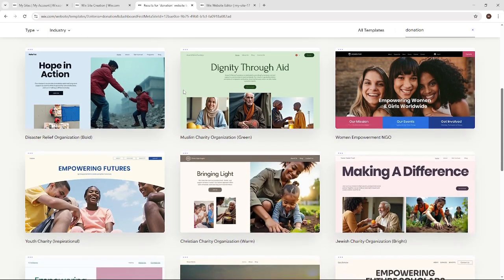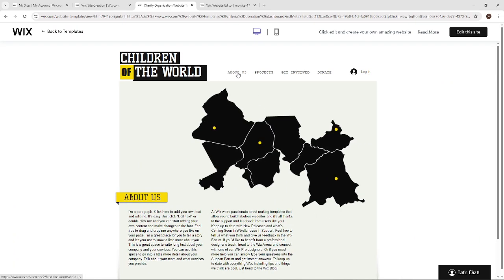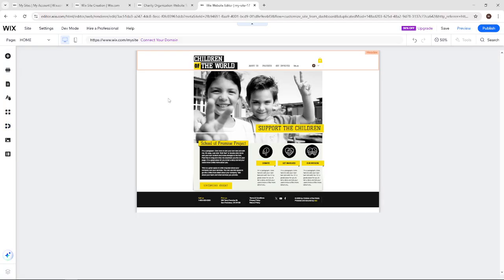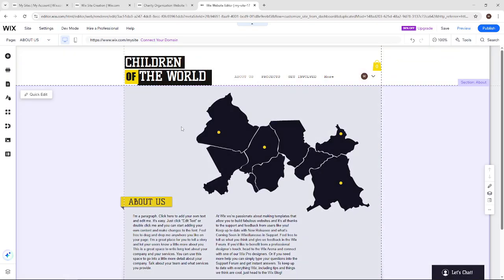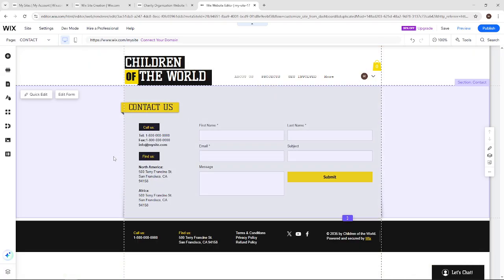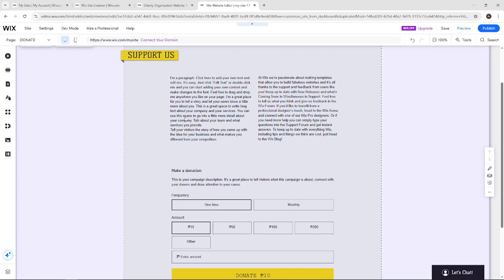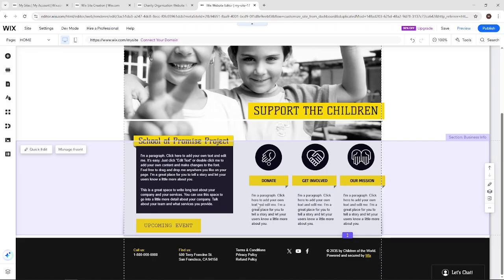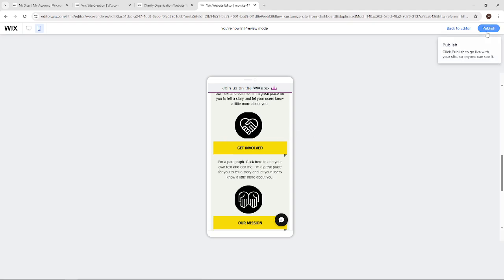How To Create Nonprofit Websites Using Wix [Donations]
In this 2026 step-by-step tutorial, you’ll learn how to build a professional nonprofit or charity website using Wix that accepts donations, shares your mission clearly, and helps supporters contribute easily. A strong nonprofit site isn’t just informational — it needs simple donation flows, trust-building pages, and automated tools that make giving effortless. With Wix, you can launch quickly without coding while still delivering a polished and secure experience for donors.

🔹 What You’ll Learn:

How To Choose A Nonprofit Friendly Template That Highlights Your Cause Clearly

How To Add Secure Donation Forms With One Time And Recurring Giving Options

How To Create Storytelling Pages That Show Impact And Build Trust With Visitors

How To Add Volunteer Signups, Events, And Community Sections

How To Track Donations, Supporters, And Campaign Results Inside Your Dashboard

How To Structure Calls To Action That Encourage More People To Give

By the end of this video, you’ll have a fully functional nonprofit website that inspires trust, accepts donations smoothly, and helps your organization grow its impact year after year.